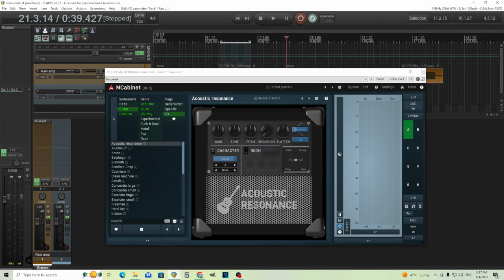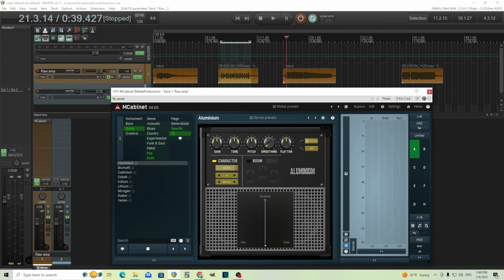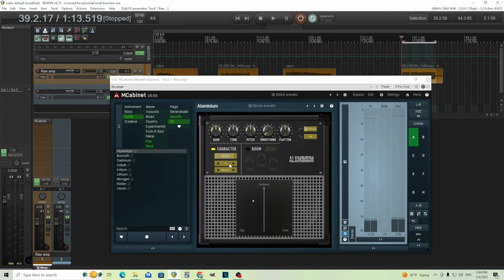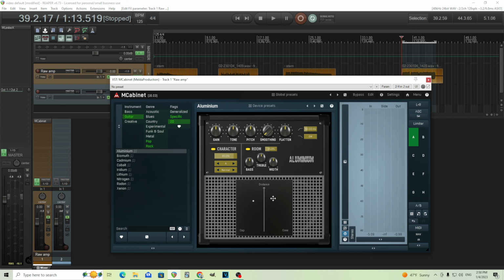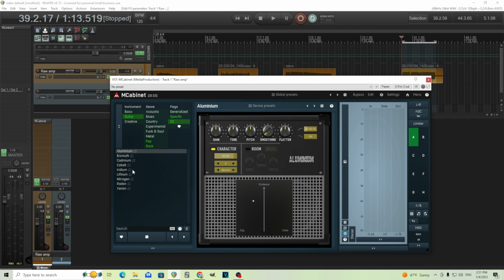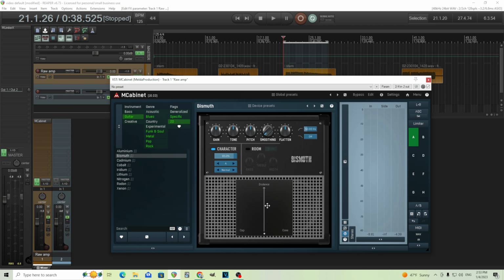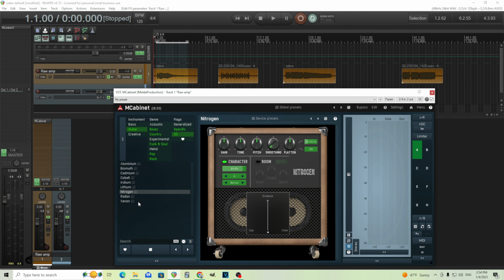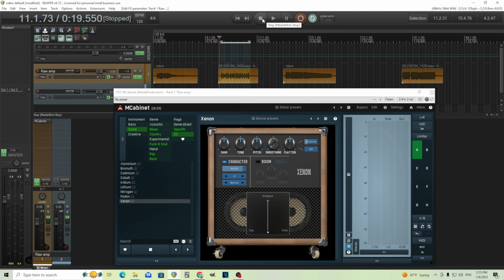New Adjustable Speakers in MCabinet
Recently new cabs have been added to MCabinet, so I thought I'd go through them. They are a bit different than the other cabs in MCabinet and I'll show you the basics of what you can do with them.

00:00 - Intro
00:28 - Features
03:44 - Dirty Speaker Comparison
05:53 - Clean Speaker Comparison
07:12 - Outro